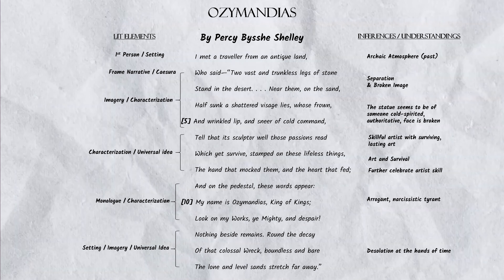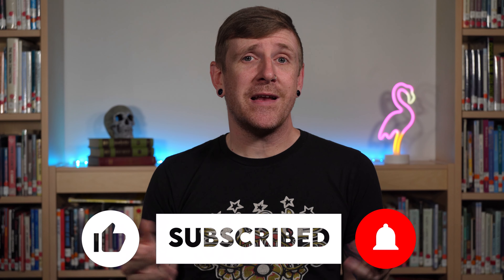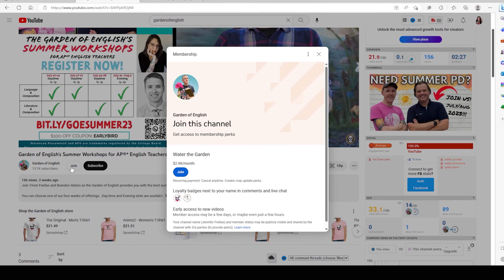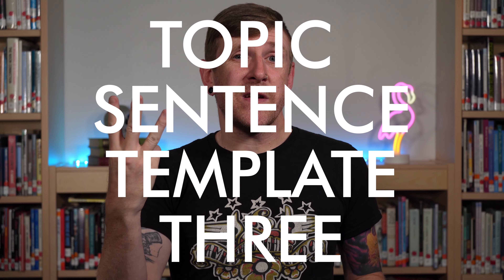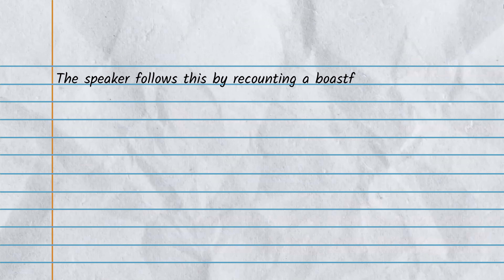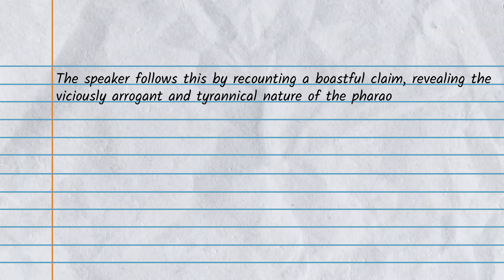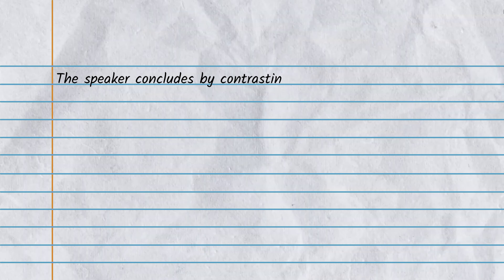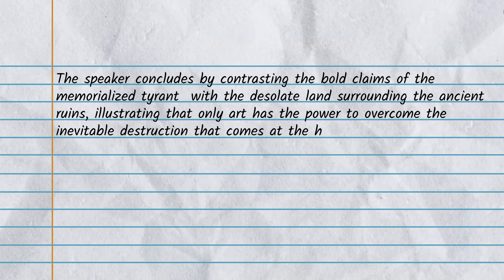How to Write the BEST Poetry Topic Sentences!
Learn how to write the best, clearest poetry topic sentences that will help you produce an excellent essay about poetry, especially the poetry essay on the AP Literature exam.  These templates are sure to impress!

💀 *GRAB THE GARDEN OF ENGLISH'S LIT SUPPORT (FOR AP®* LIT TEACHERS) HERE*

💀 *My Equipment*
* Lav Mic 2

P.O.Box 217
N. Uxbridge, MA
01538